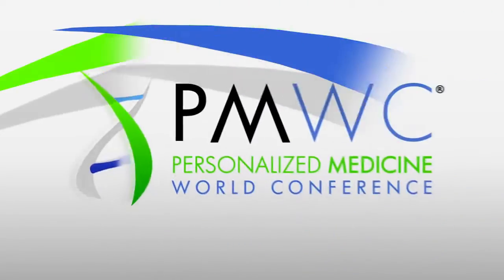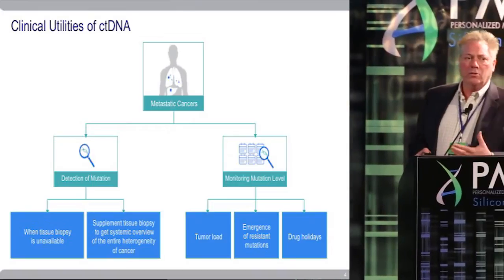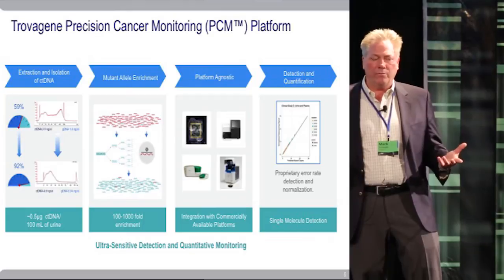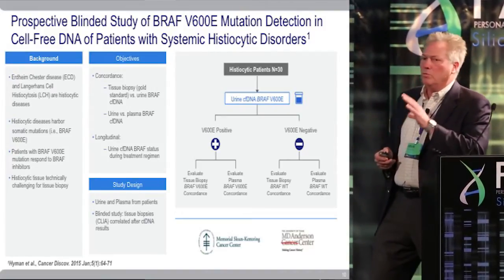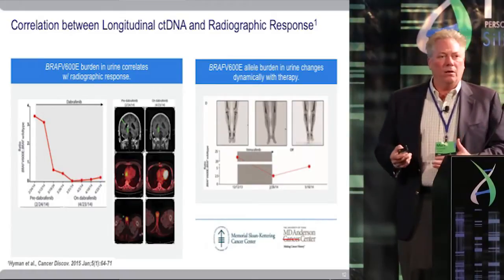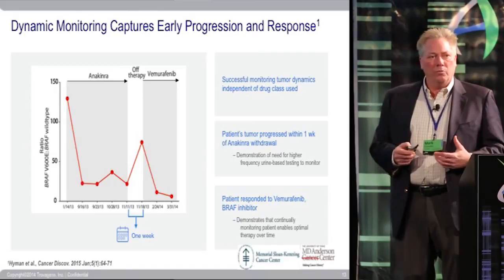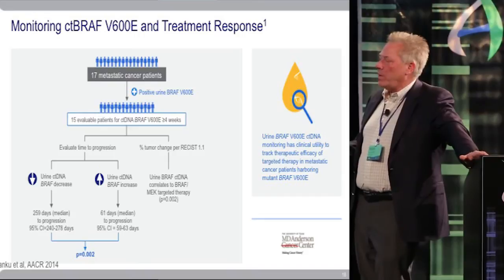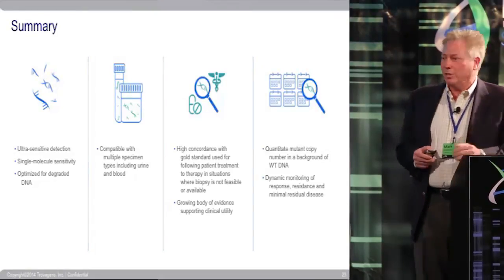Mark Erlander, Trovagene- Quantitative Detection of Cancer Mutations in Liquid Biopsy Samples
Mark Erlander, Ph.D., CSO, Trovagene

Quantitative Detection of Cancer Mutations in Liquid Biopsy Samples

Quantitative circulating tumor DNA (ctDNA) detection methodologies enable highly sensitive detection and monitoring of oncogenic mutations in cancer patients. The Trovagene Precision Cancer MonitoringSM (PCM) platform utilizes mutant DNA enrichment and small footprint assay techniques for the quantification of oncogenic ctDNA in urine and plasma at a single mutant copy detection level. Clinical utility of the Trovagene PCM platform is supported by both completed and ongoing studies that demonstrate correlation of urinary and plasma ctDNA levels with tumor burden, response to therapy, disease progression, and monitoring of minimal residual disease. This technology can provide an improved, non-invasive way of managing cancer throughout the course of disease.